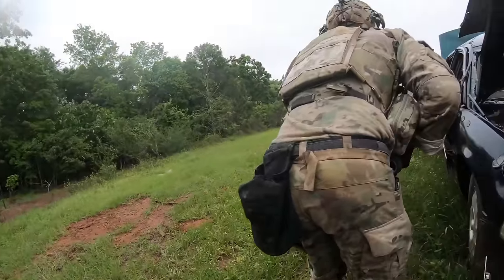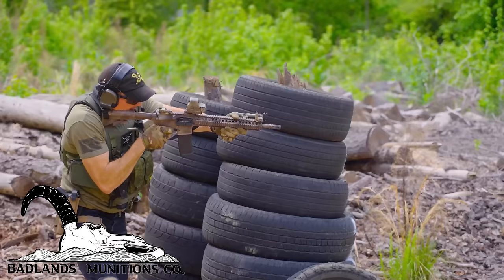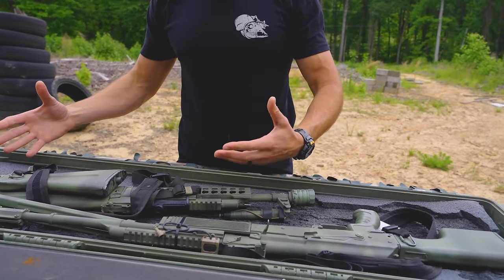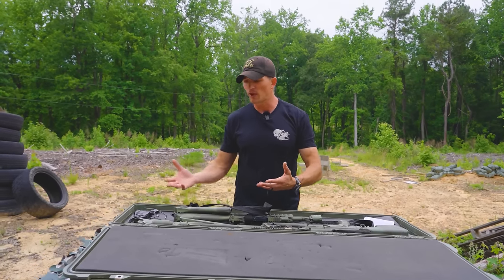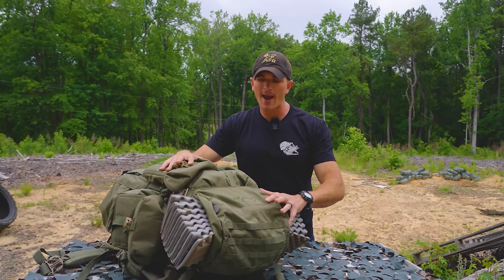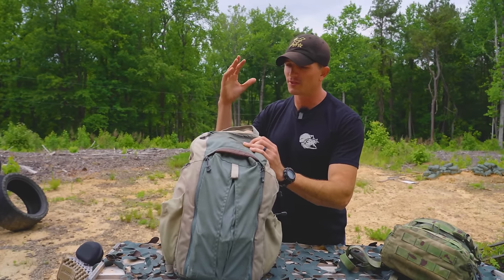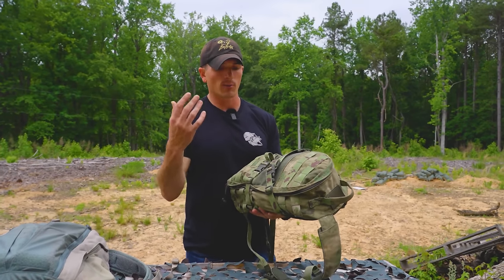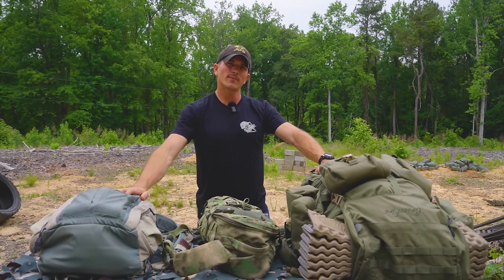How Do I Fly With All My Gear??: How to Fly to MilSim West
Today I’ll be going over how I fly with all of my gear to MilSim West.